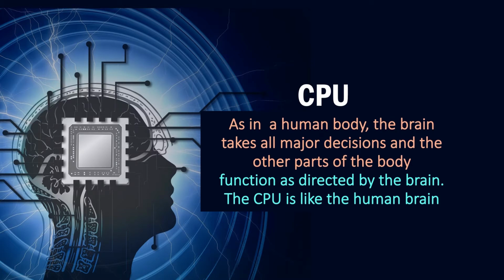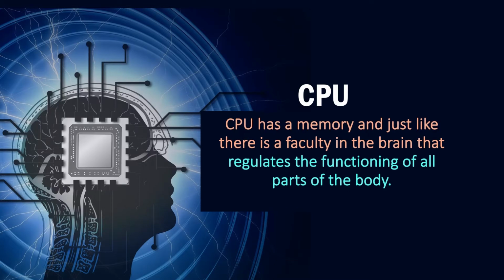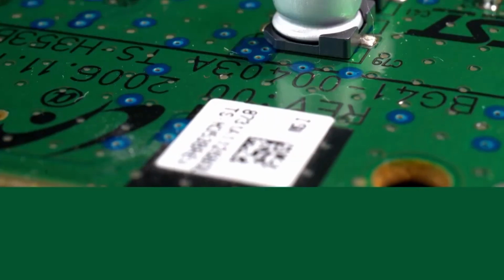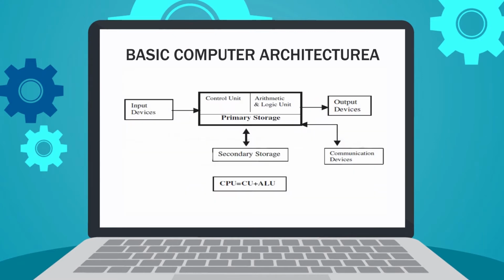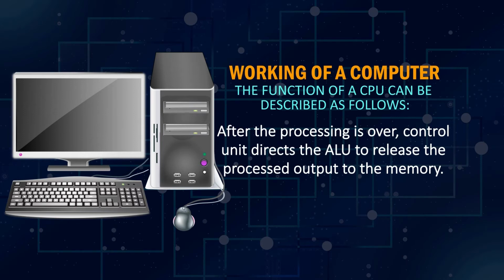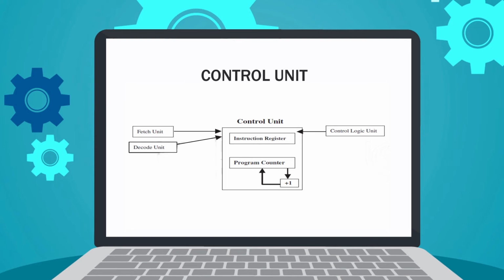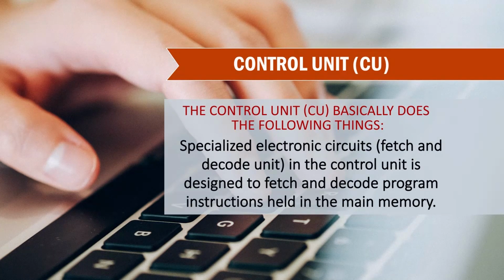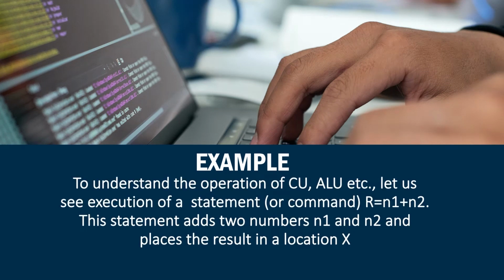3 Central Processing UnitCPU